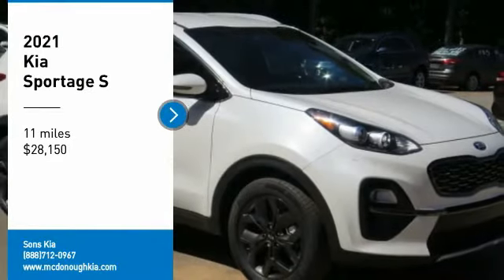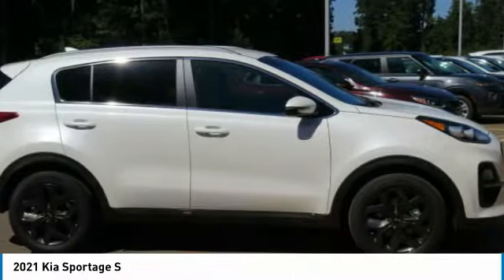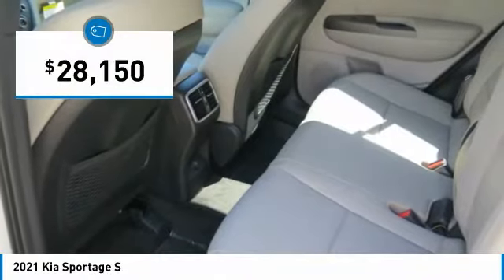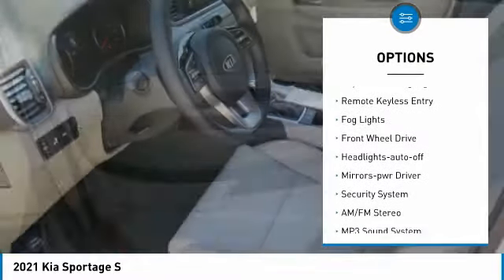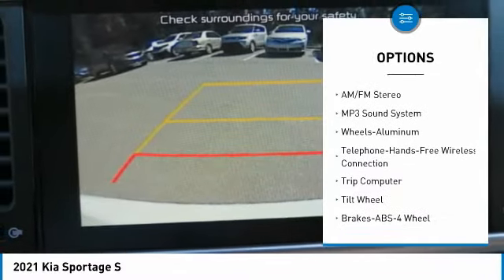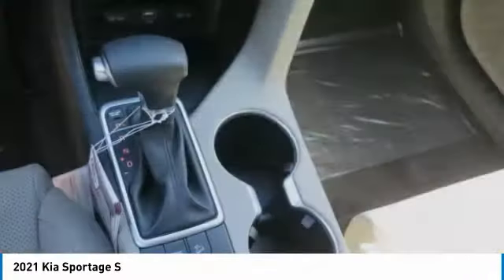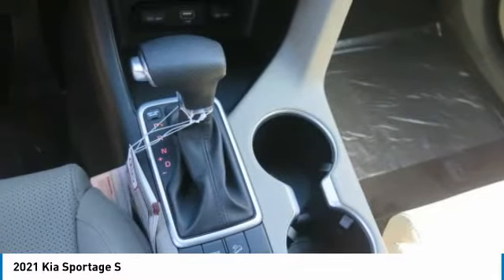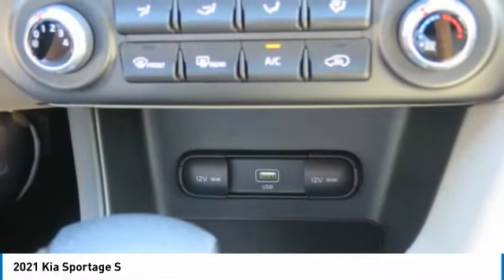2021 Kia Sportage McDonough GA 6504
2021 Kia Sportage S

Sons Kia
100 Sons Drive

Don't miss this 2021 Kia Sportage. It's equipped with great features. You'll want to take this suv home. Make a great choice today. Contact Sons Kia at (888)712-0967 and see this suv first hand.